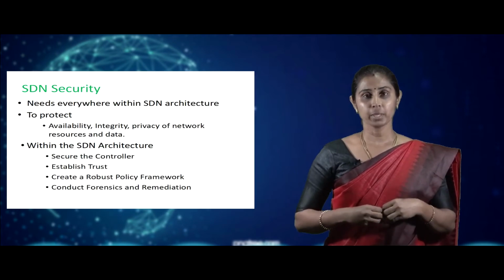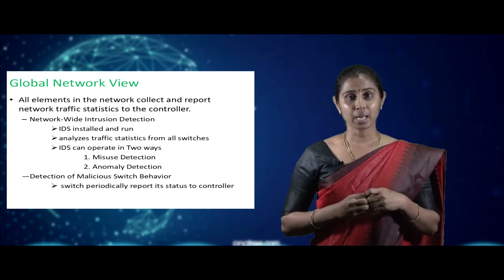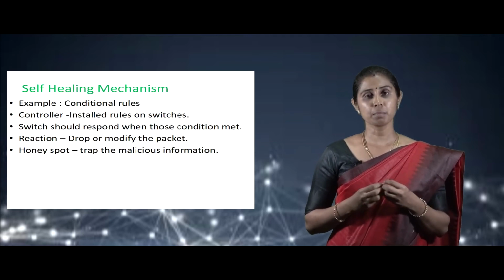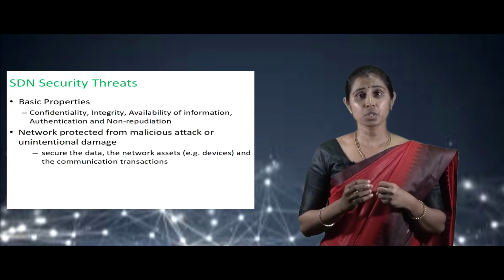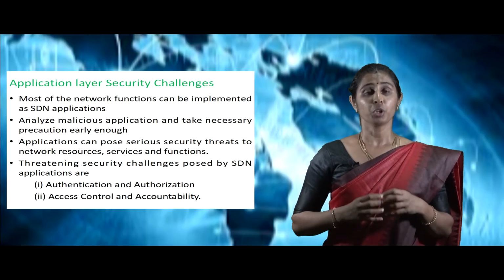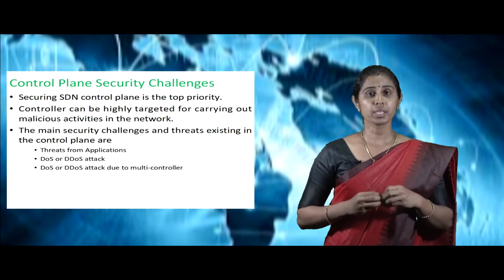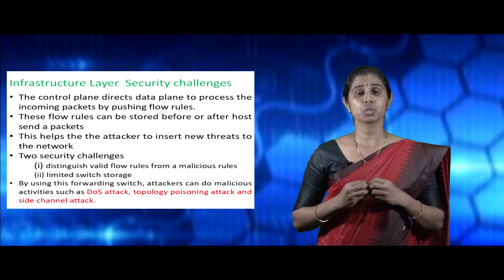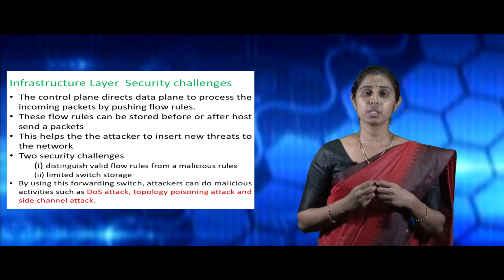Software Defined Networking | What is SDN | Lecture 8 | KAHE | Online Lecture Series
Book References:

[1]Forouzan, B. A.( 2007). Data Communications and Networking(4 th ed.). New Delhi: THM.
[2] Yanbiao Li ,   Dafang Zhang ,   JavidTaheri ,   Keqin Li , “Big Data and Software Defined
Networks” 2018.

Journal References:

[1]Gunjan Katwal, Manu Sood, “A Comparative study of Traditional Network Firewalls and
SDN Firewalls”, International Journal of Latest Trends in Engineering and Technology(IJLTET),
ISSN: 2278-621X, Special Issue RICSIT-2016.

[2]Kreutz, D., Ramos, F., Verissimo, P., Rothenberg, C., Azodolmolky, S., Uhlig, S.: Software-
defined networking: a comprehensive survey. Proc. IEEE 103(1), 14–76 (2015)

Books
Computer Networks: A Systems Approach
Computer Networks: A Systems Approach (The Morgan Kaufmann Series in
Networking) 5th Edition by Larry L. Peterson  (Author), Bruce S. Davie  (Author)